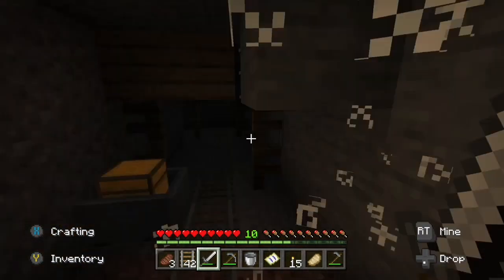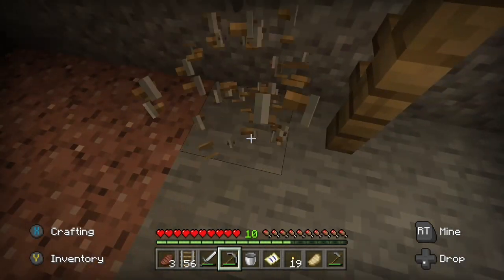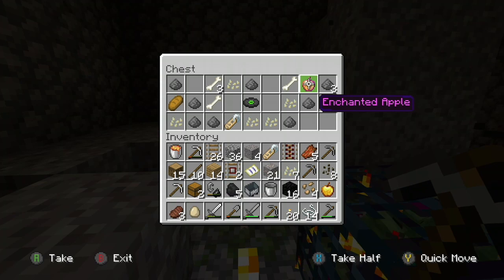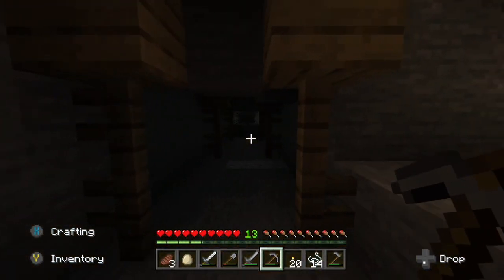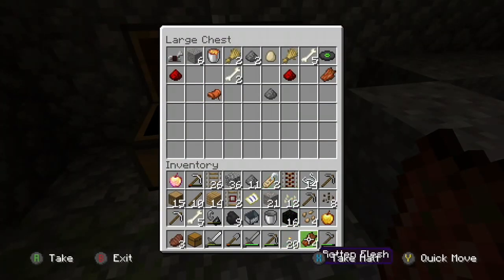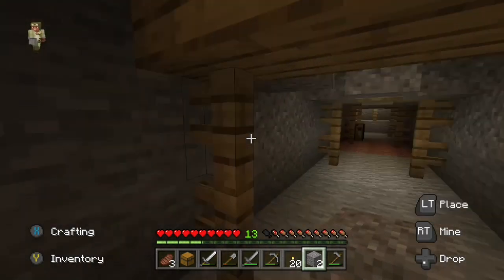Clapcraft Ep4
let go!